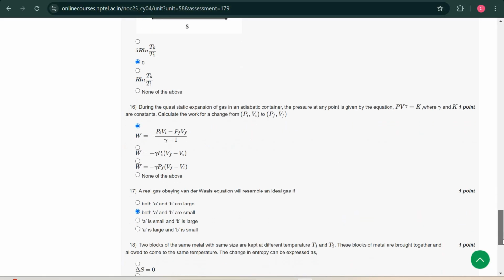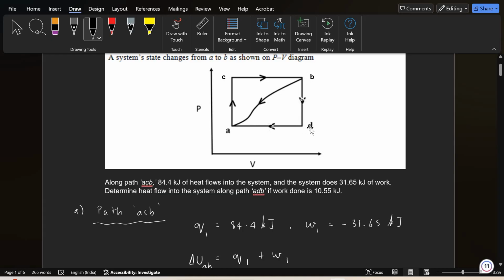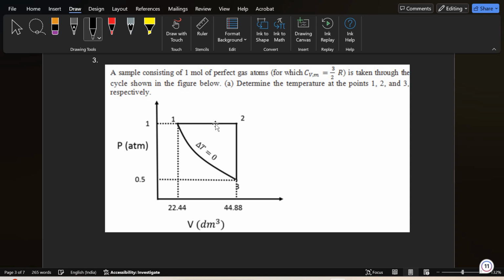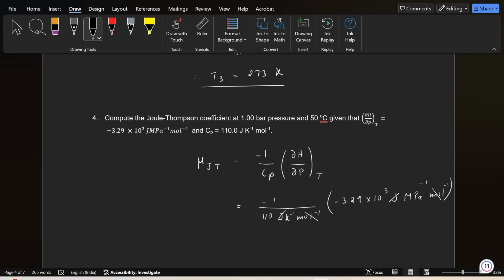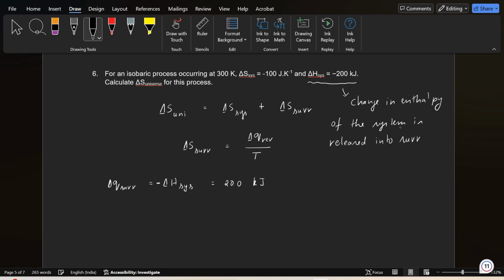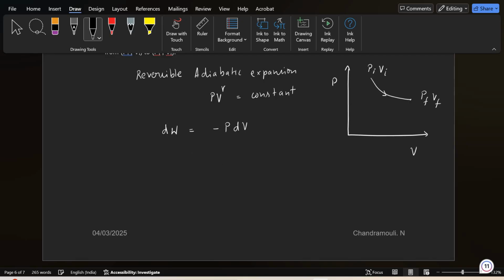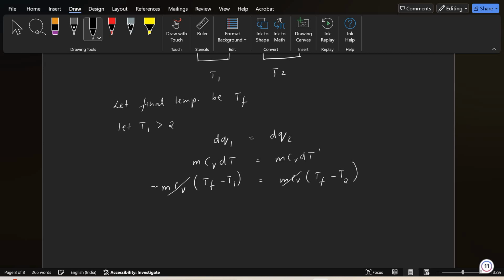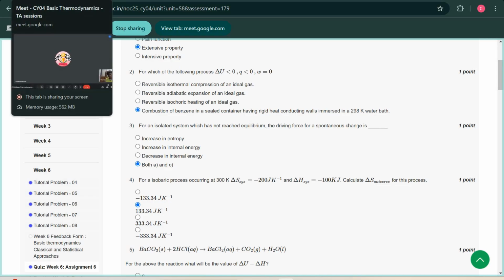Week 6 discussion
In this video, I have discussed problems related to the week 6 assignment problems.